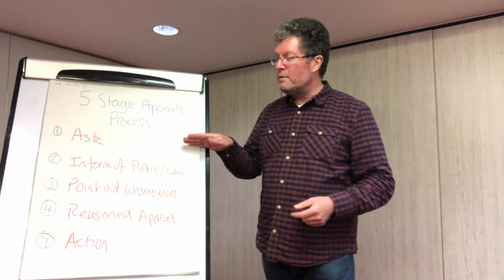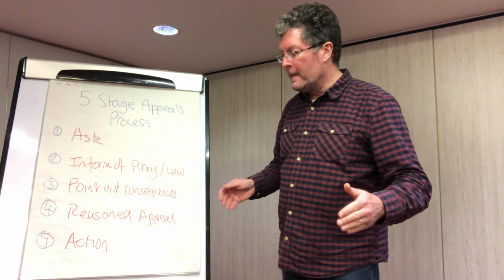Police Recruitment Guidance - How to use the 5 Step Appeals Process in role plays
One of the questions I get asked at the seminars I run to help prepare people fo the police assessment centre is how to deal with a role player who just will not agree or cooperate with any thing you suggest or require.

This video explains the basics of the 5 Step Appeals Process - a technique used by experienced public order officers to demonstrate that the actions they take against someone who does not want to cooperate are as reasonable as they can be in the circumstances.

Works every time - especially Step 4!

To join over 5600 members of the Bluelight Police Recruitment Facebook Support Group ask to join here:

Brendan O'Brien